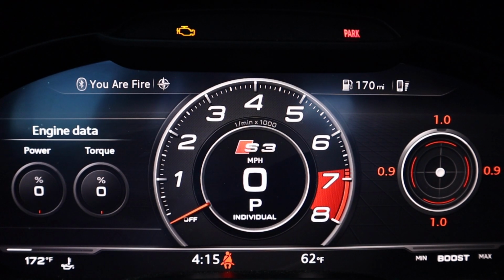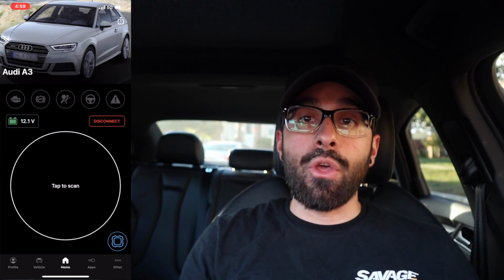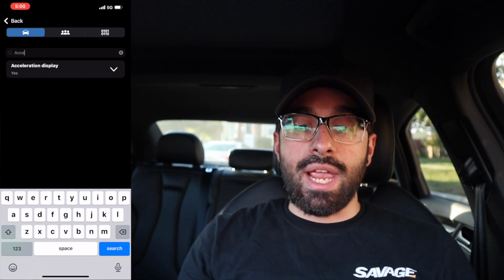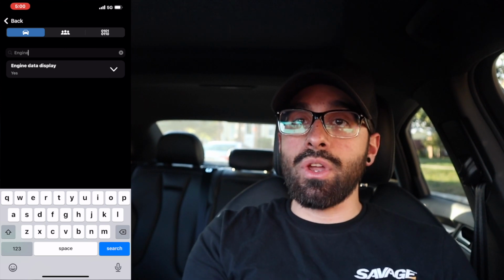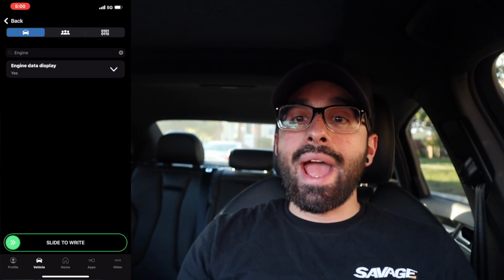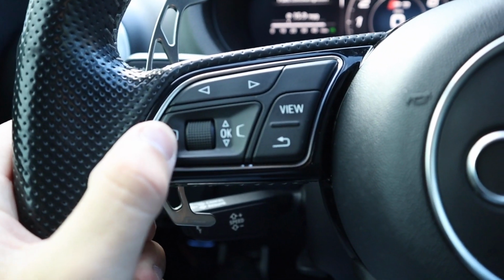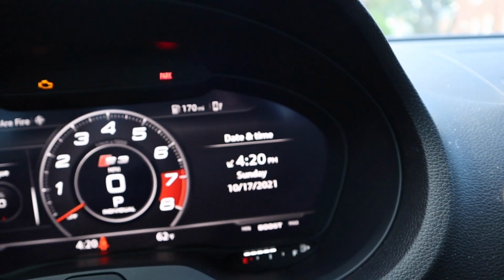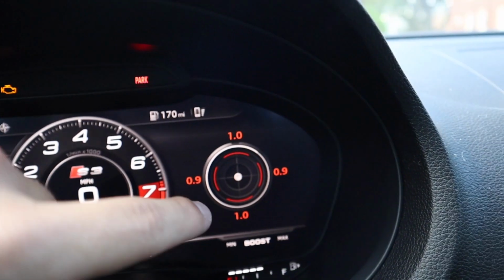How To Get Sport Displays On Your Audi A3|S3 With The Virtual Cockpit!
Get the same Sport Displays as the RS3 and TTRS in your A3 and S3. Aesthetically these gauges look Awesome! If you have the virtual cockpit give this a try. For me one of the gauges doesn't seem to work right but will look into it deeper to find a solution. This takes 1 minute to do so let me know down below if this works for your car or not!

Budget Friendly & High Quality Tools
Triple Square Set
1/2 Torque Wrench
3/8 Torque Wrench
Adapter & Reducer Set
Torx Bit Socket Set
Hex Bit Socket Set
Swivel Adapters
Allen Key Set
Star Bit Set
3 Inch Adapters
Lug Nut Sockets
5/8 Spark Plug Socket
E-Torx Socket Set
Slim Design Adapters

 Tools I use Regularly - Great Quality & Affordable!

Canon M50 Mark II
Rode Microphone
Go Pro Hero 8 Black